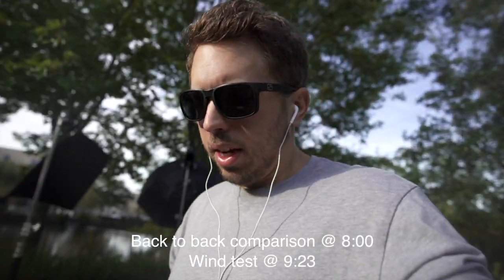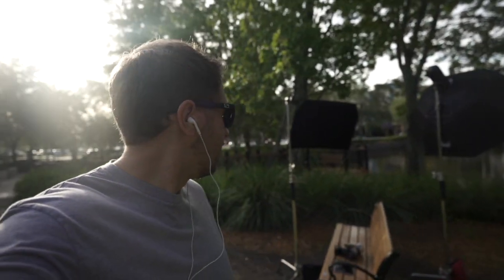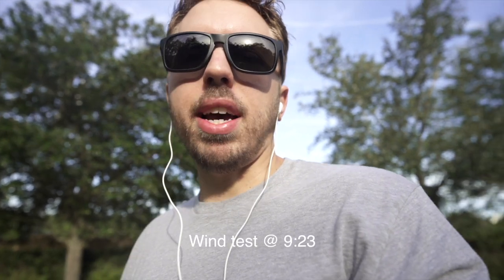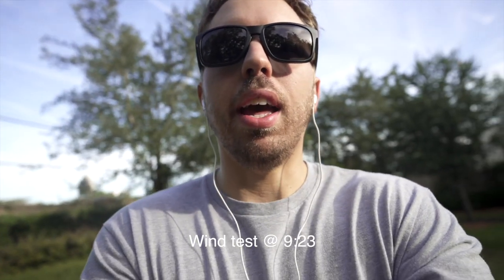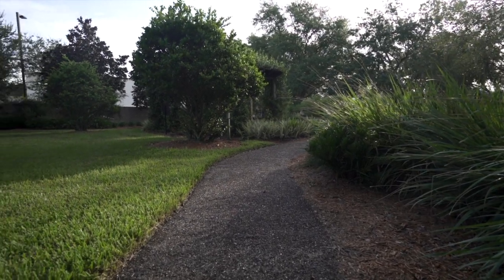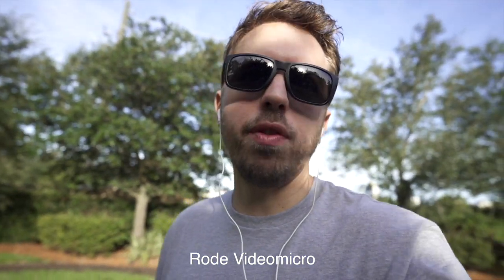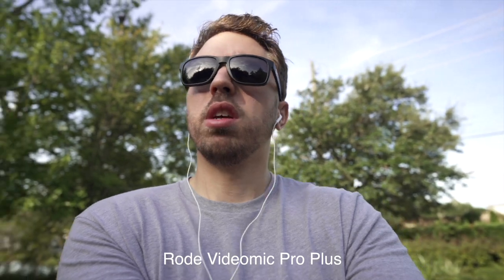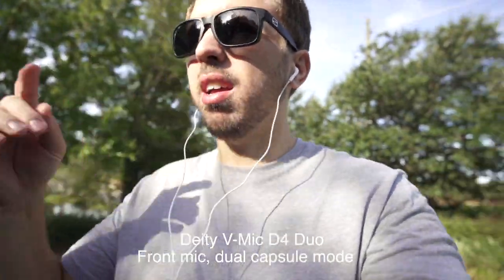Does the Deity D4 Duo have WIND ISSUES!?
Deity V-mic D4 Duo vs. Rode Videomicro vs. Rode Videomic Pro Plus. Thanks for checking out this extremely scientific review of this mic. I think it's a great mic, with one big flaw.

0:00 - Using different mics
8:00 - Back to back comparison to Rode Videomicro and Videomic Pro Plus
9:23 - Wind Test